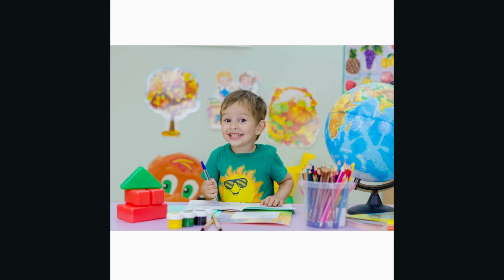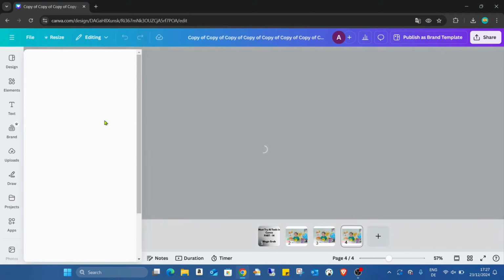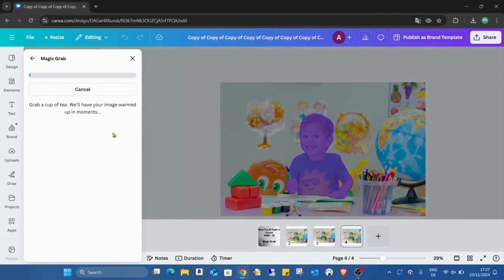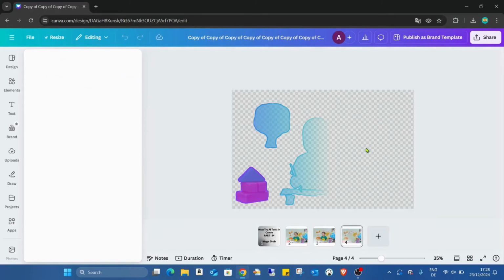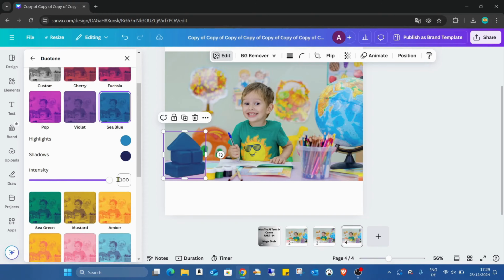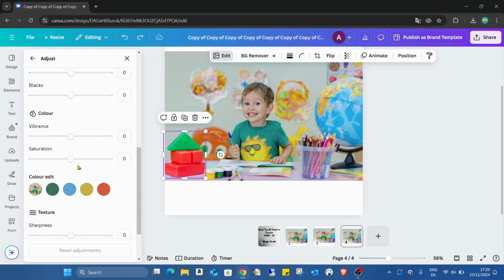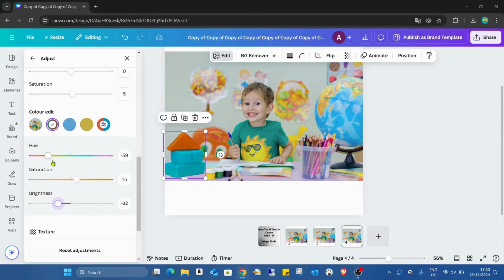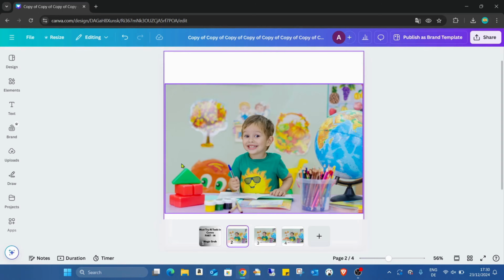Must Try AI Tools in Canva Part 14 Magic Grab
✨ REVOLUTIONIZE YOUR DESIGNS: MAGIC GRAB IN CANVA! 🎯

What you'll learn:
✨ Extract elements from ANY image
✅ Remove backgrounds instantly
✅ Create professional designs
✅ Edit grabbed elements

🎨 Pro Tips Revealed:

Perfect object extraction
Clean background removal
Element manipulation
Pro-level composition

DROP '✂️' TO JOIN THE DESIGN REVOLUTION!